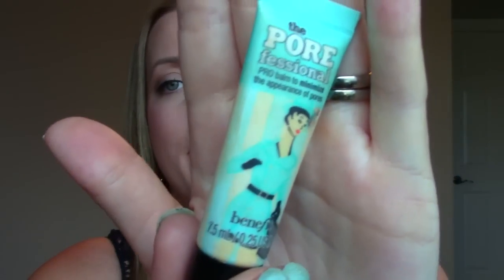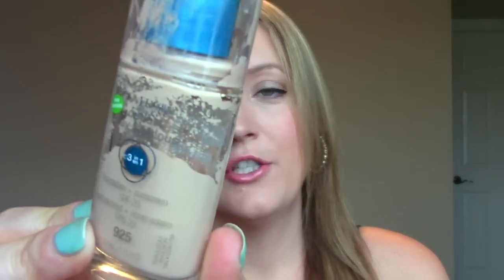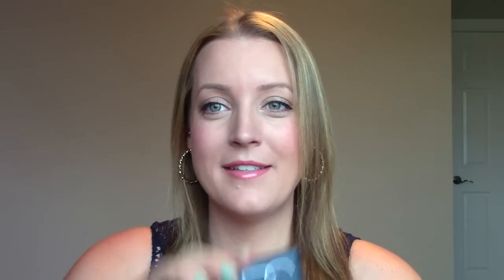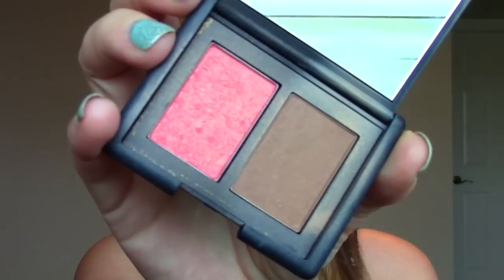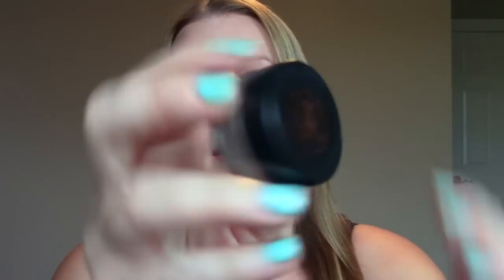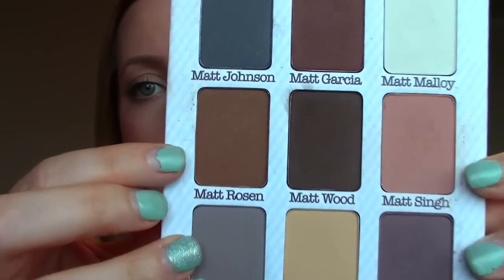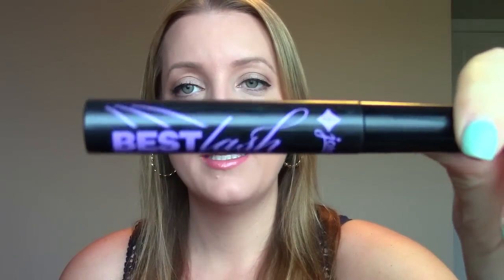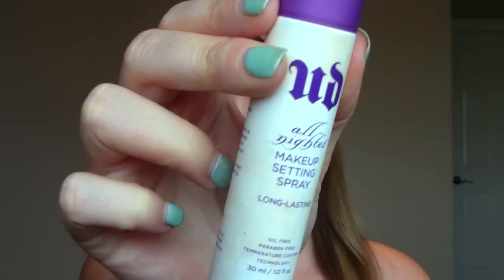2014 Beauty Favourites! Whole Face :)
From primer to blush to eyeshadow to lips :) Hope you enjoy!